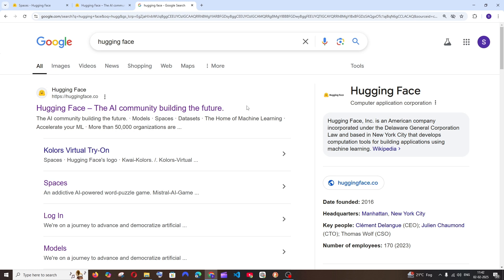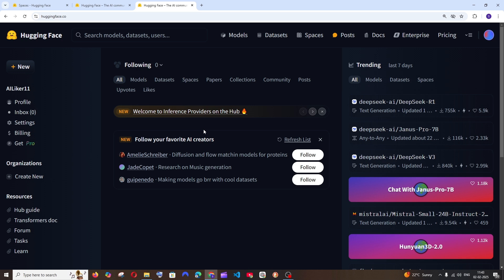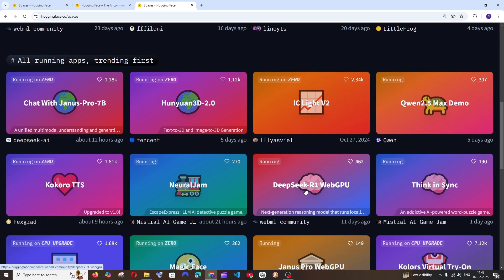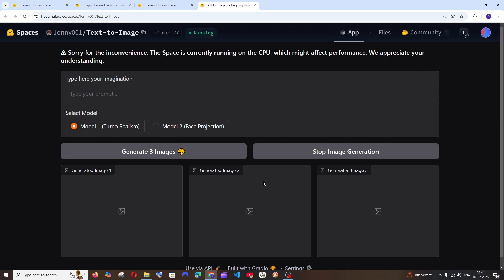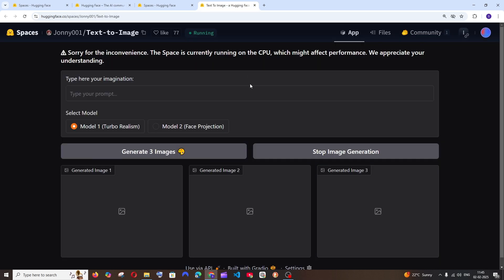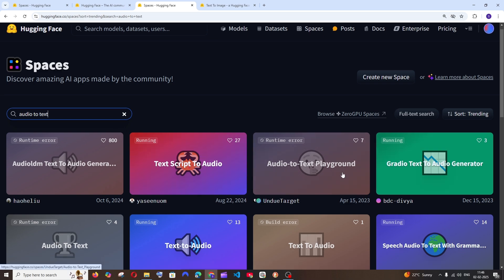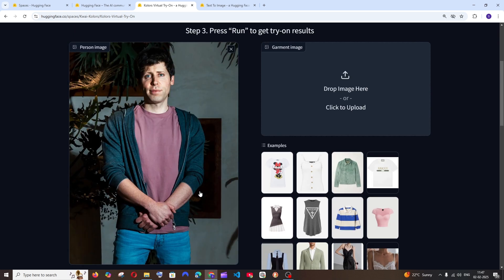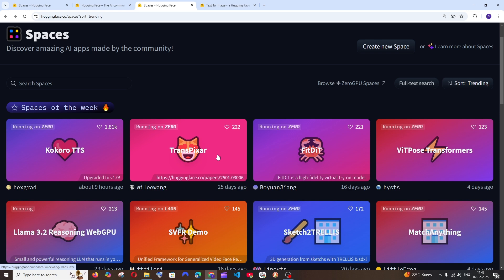How to Use 1000s of AI Tools for FREE in Hugging Face Spaces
In this tutorial we will see how to use ai tools for free in hugging face spaces